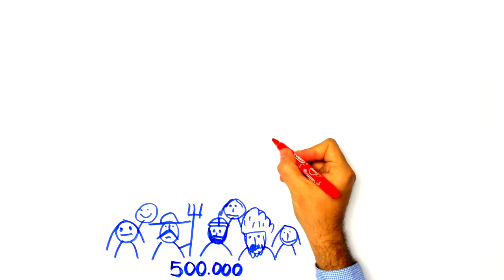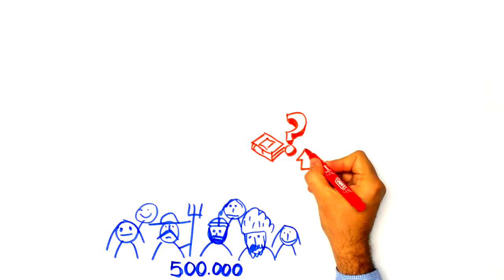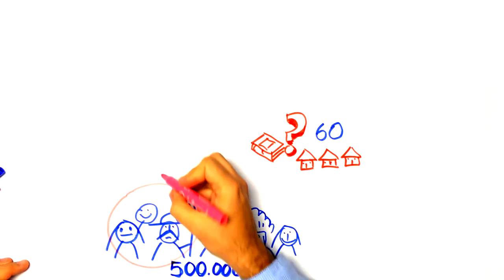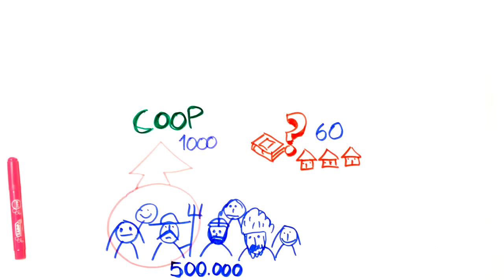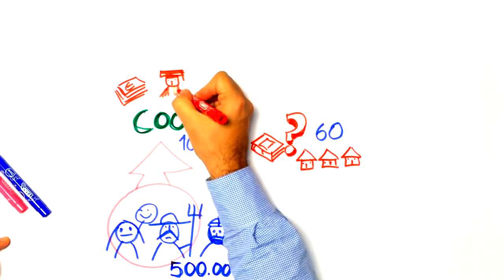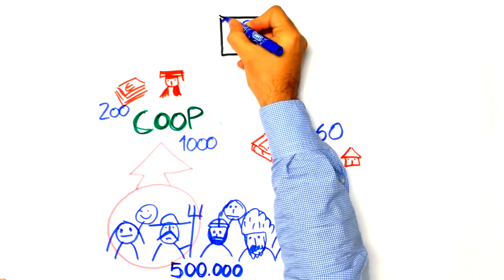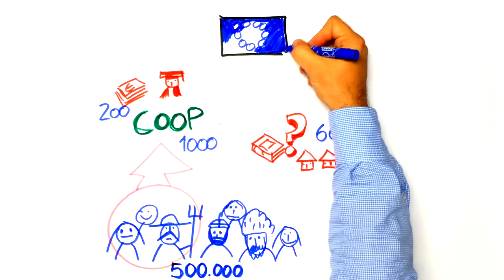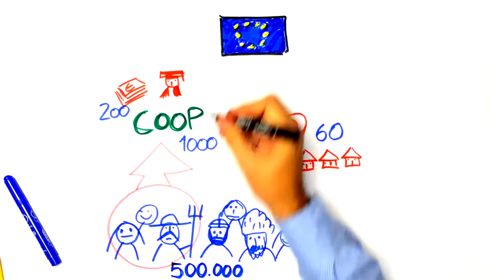ENPARD ENG 3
ENPARD